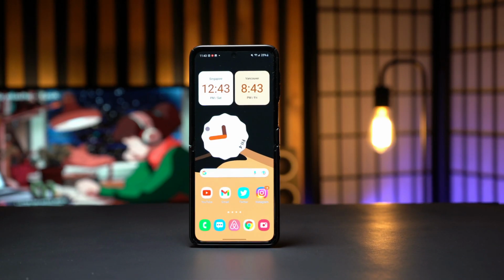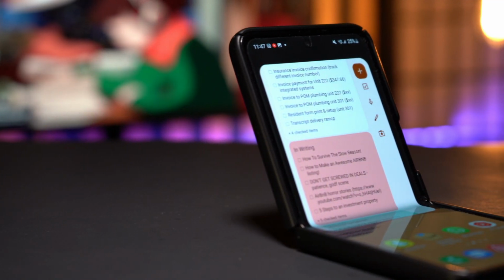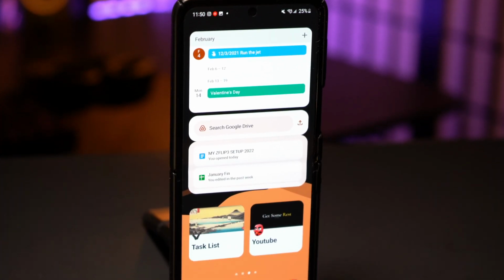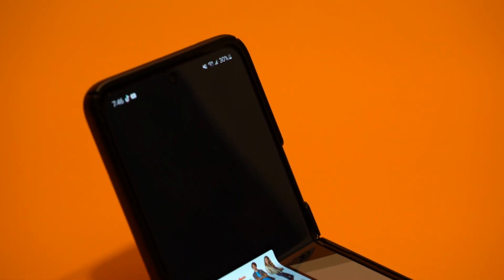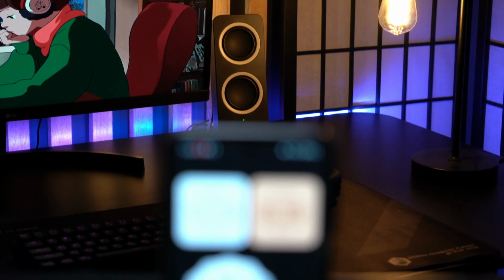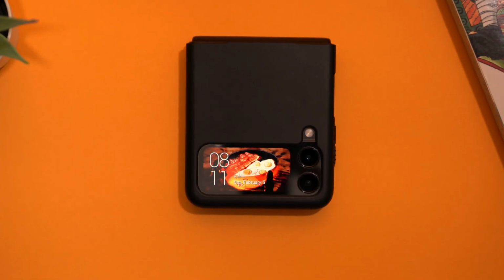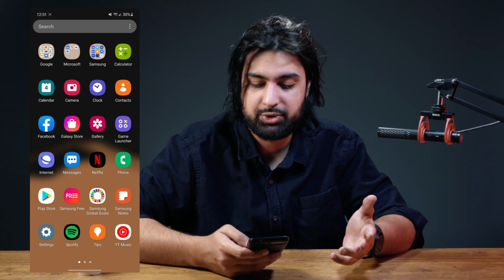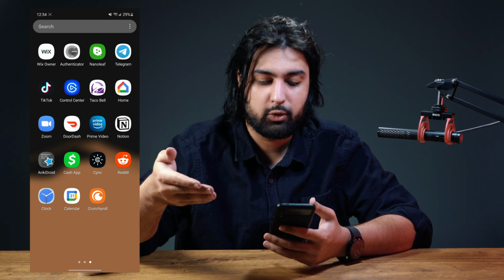MY Z FLIP 3 SETUP IN 2022!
Today we'll go over how I've customized ANDROID 12 ON MY Z FLIP 3!
The New updates in 2022 bring a TON of aesthetic changes as well as new features that enhance the user EXPERIENCE!!!

We'll be going over:
The HOMESCREEN Widgets:
Google Clock
Google Keeps
Google Calendar
Notion
Youtube Music
Netflix
and MORE!

Video Chapters

00:00 Intro
00:39 Widgets
04:15 Accessories
06:14 Apps!
09:09 Big Idea!
10:19 Conclusion

Thanks!